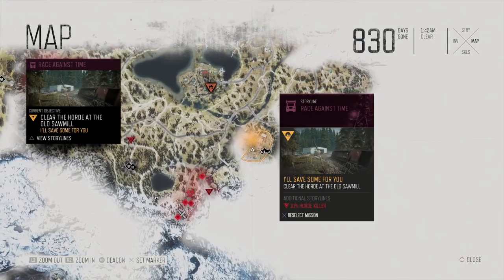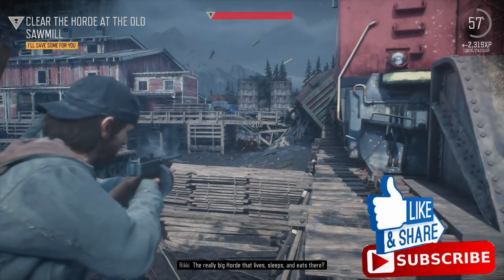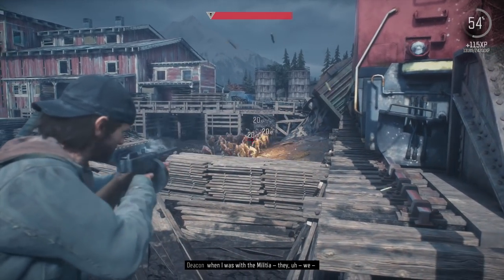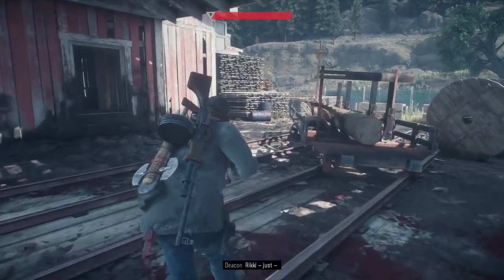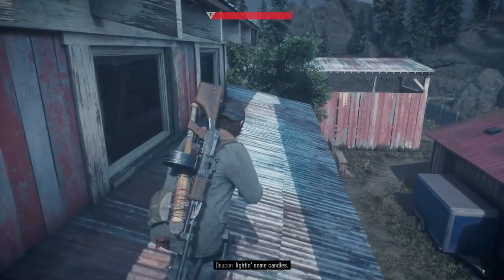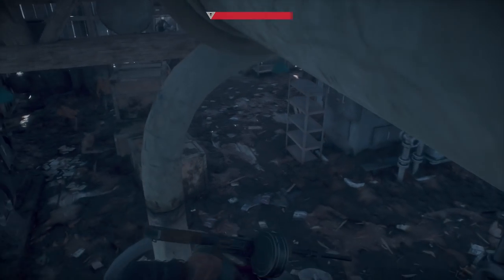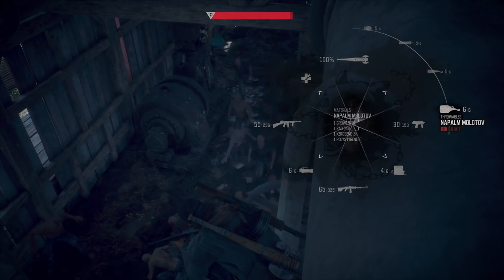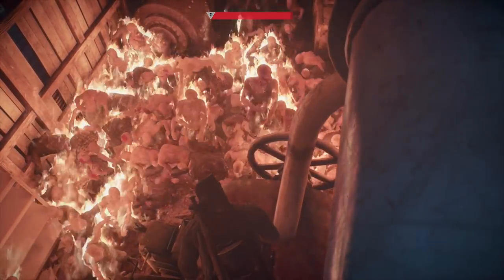Days Gone Old Sawmill Horde CHEESE 🧀 - How to Clear the Old Sawmill Horde in Survival Mode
How to CHEESE the Sawmill Horde in Days Gone for Survival Mode. I will show you How to Easily CHEESE this Horde. Easy Cheesy Strategy 🧀

► Follow Gaming With Abyss!

Burnout Apocalypse - Use nitro and drift at the same time on your bike time for at least 5 seconds